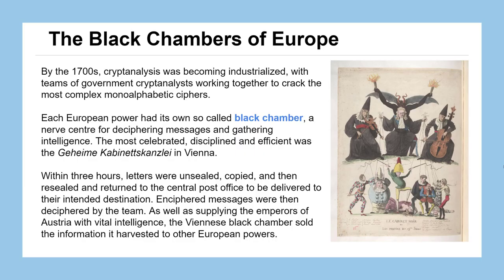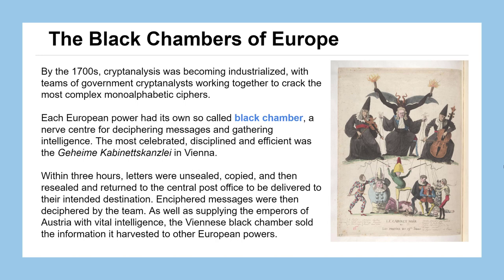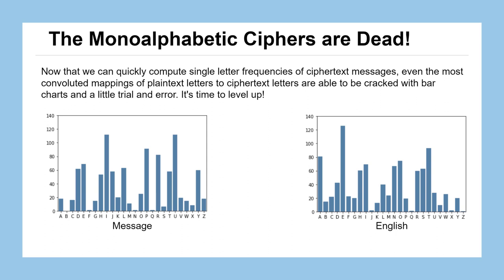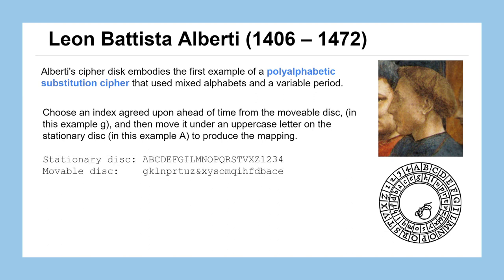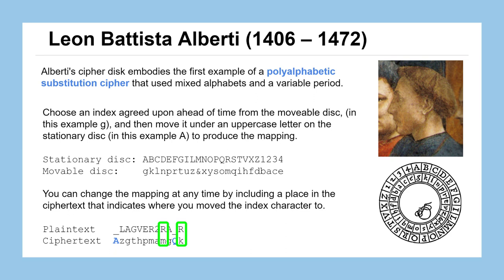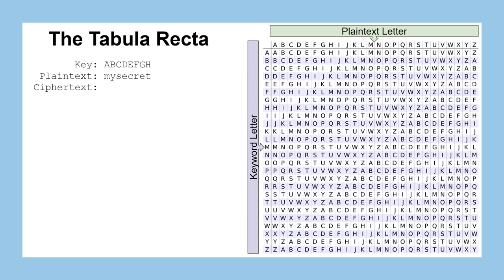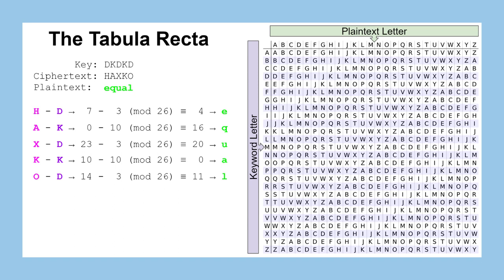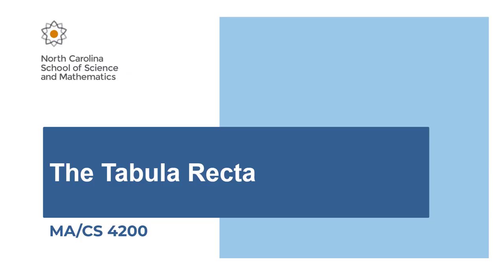Lesson 13: Tabula Recta